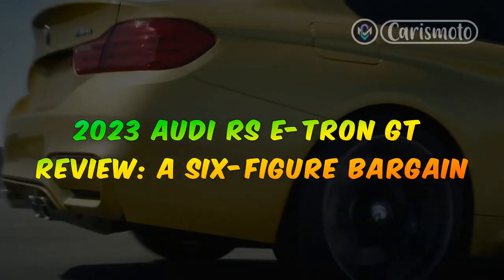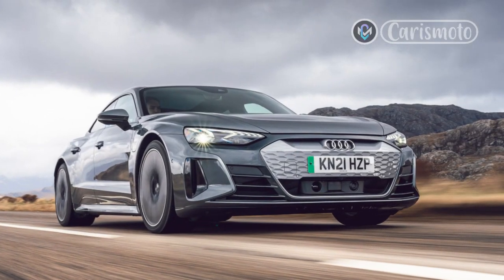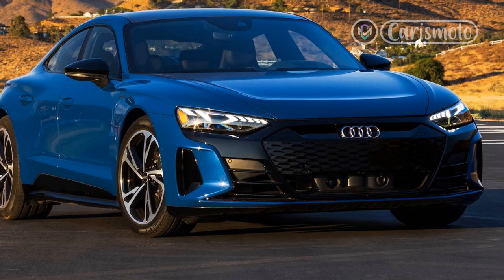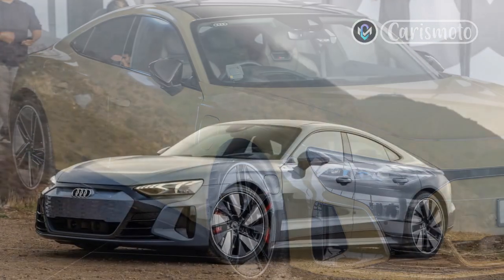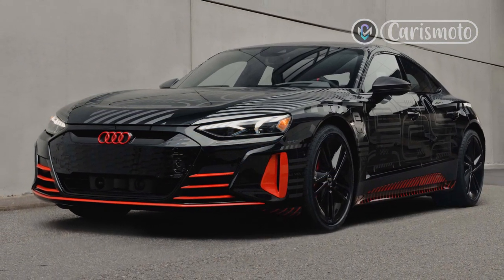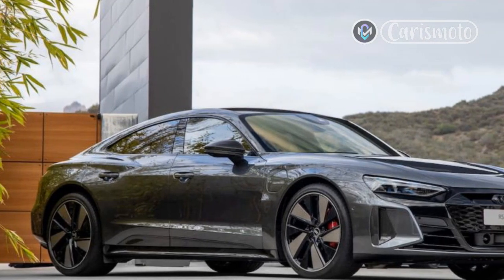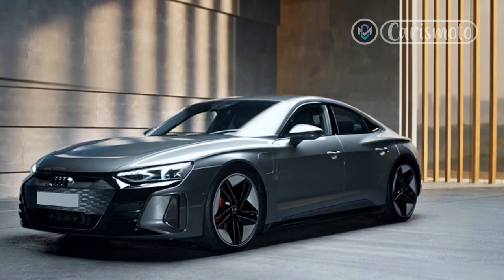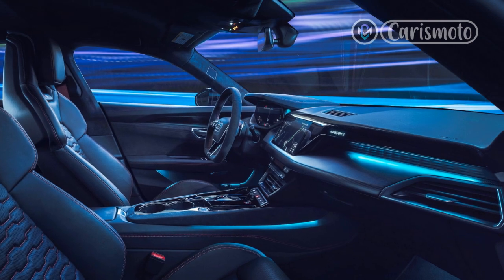2023 Audi RS E Tron GT Review, A Six Figure Bargain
2023 Audi RS E Tron GT Review, A Six Figure Bargain

Regards,